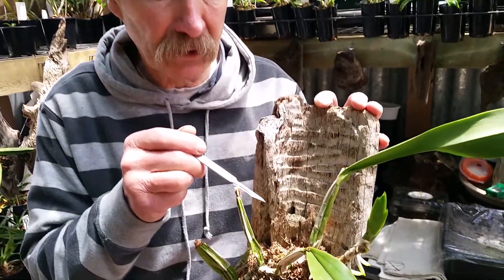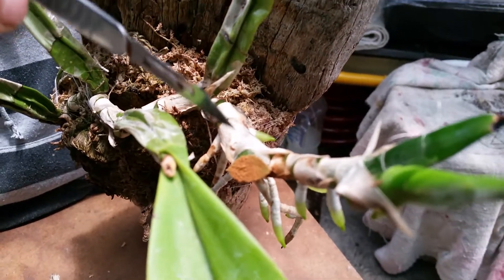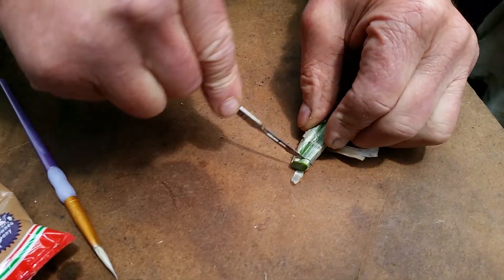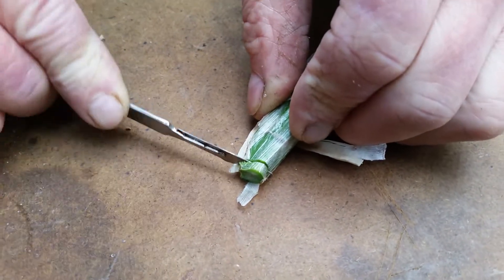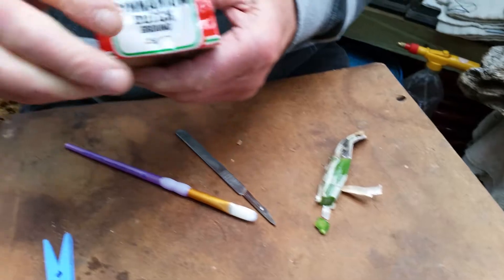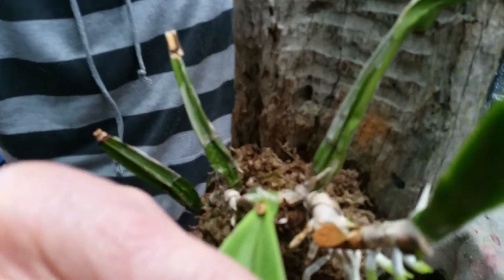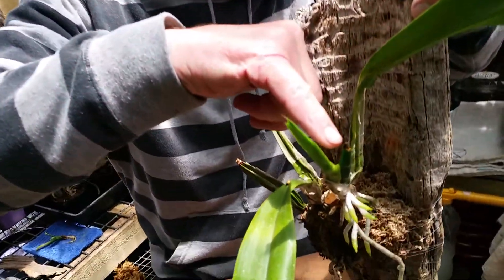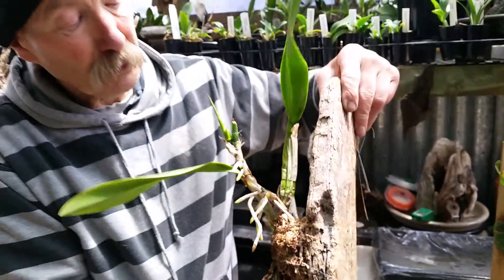Orchid Surgery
An emergency amputation of a sick pseudo bulb that had begun to rot.